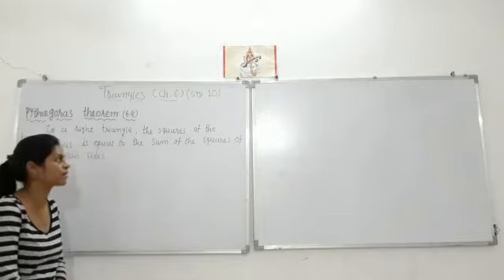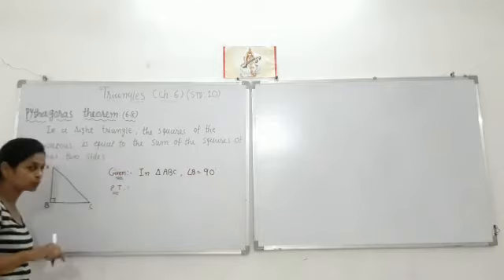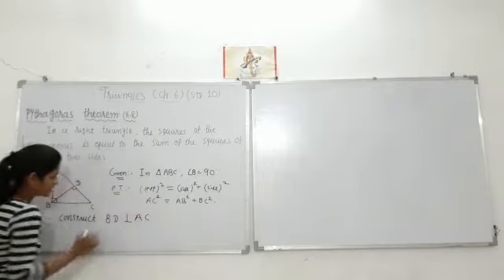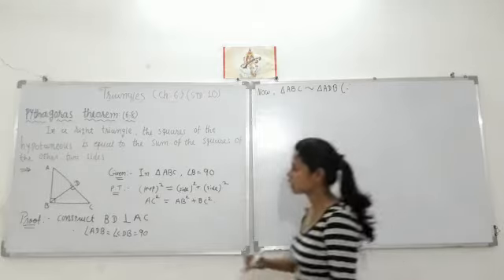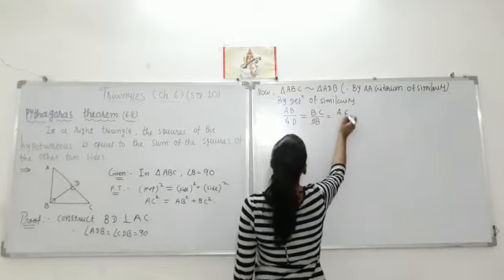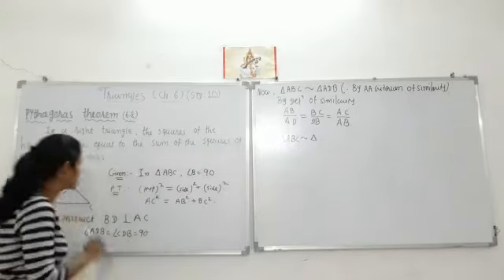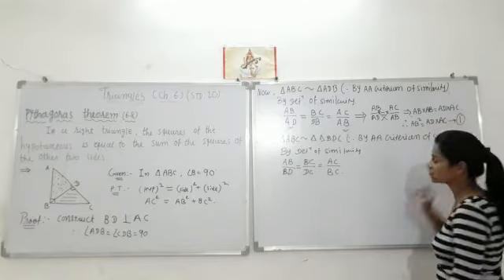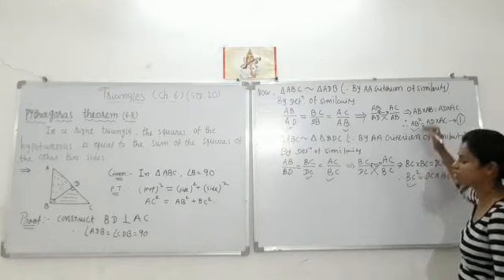Pythagoras theorem (Ch:6)STD:10